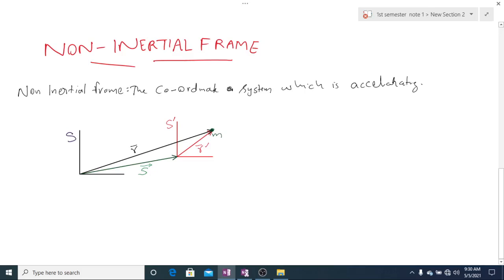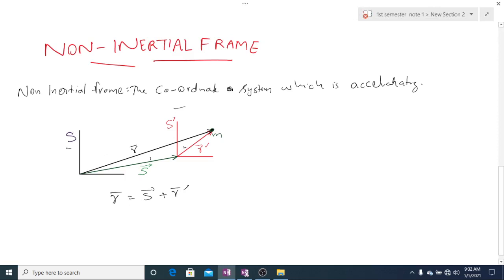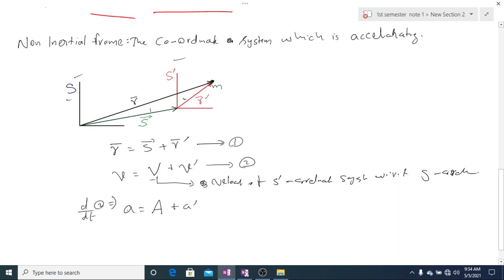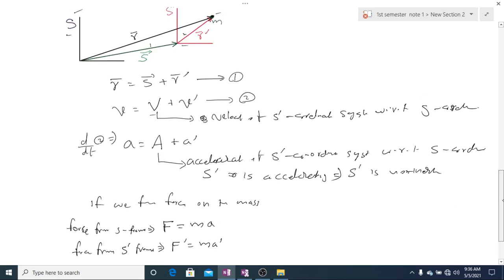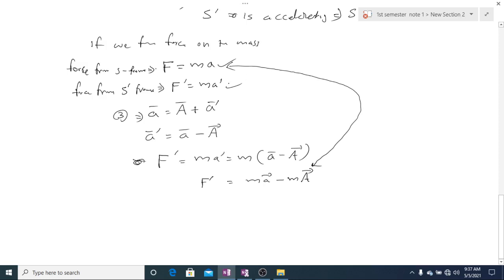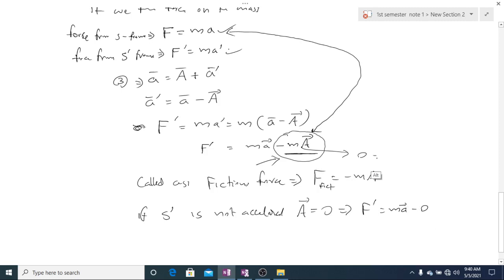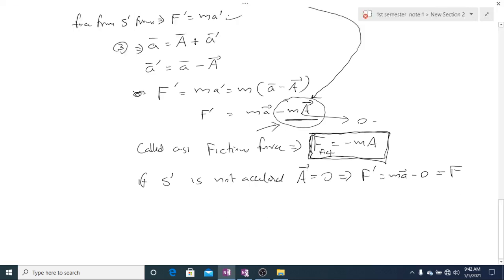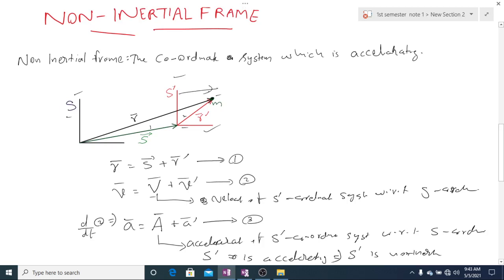Non-inertial systems and fictious forces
2nd sem BSc. Physics